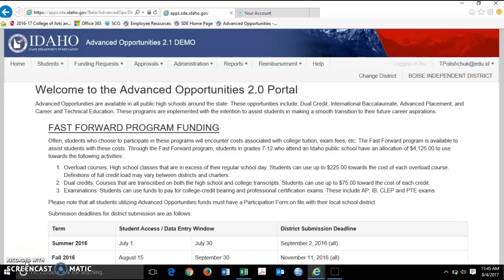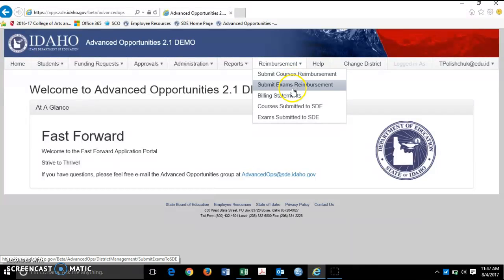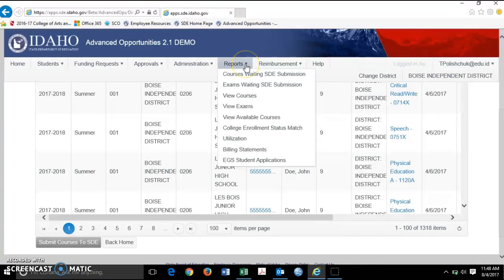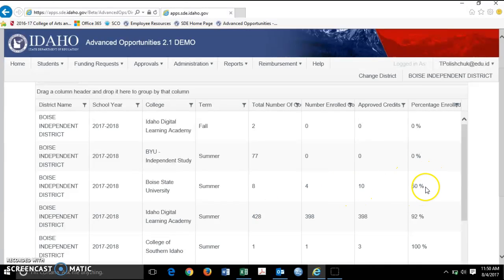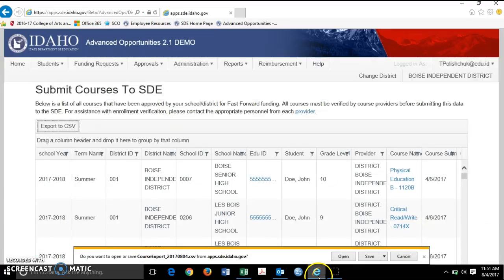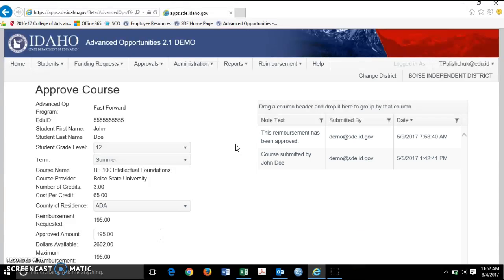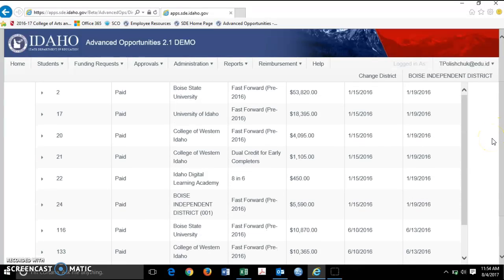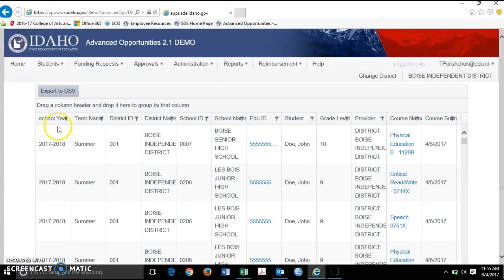Data Submission Process